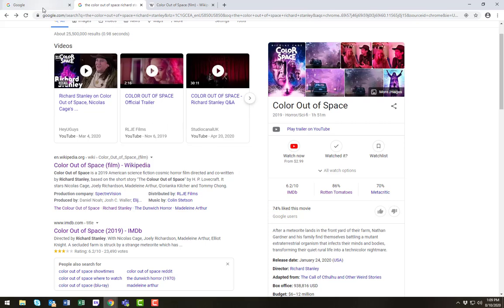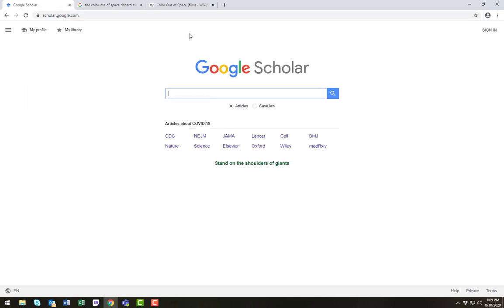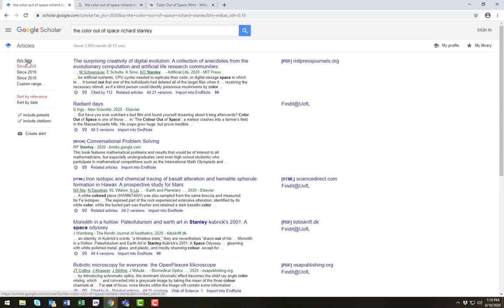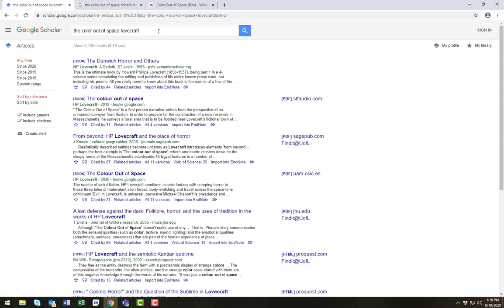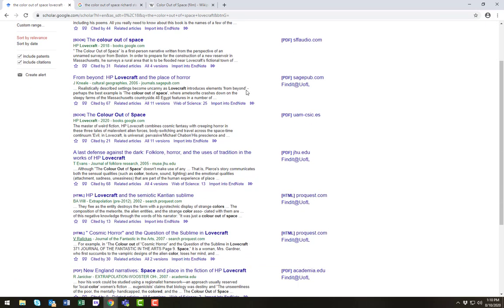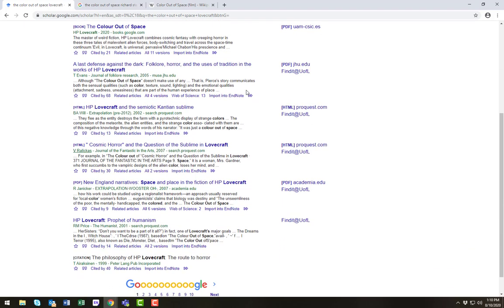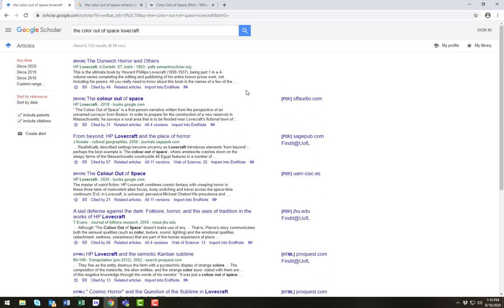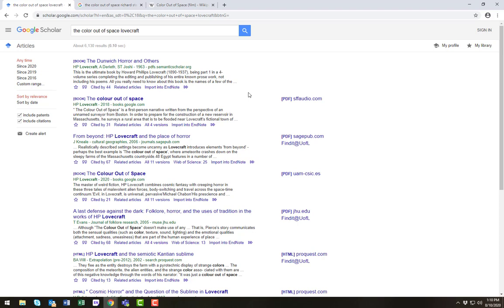English 102 Coughenour Library Instruction Part 1 of 2 (Google) Fall 2020